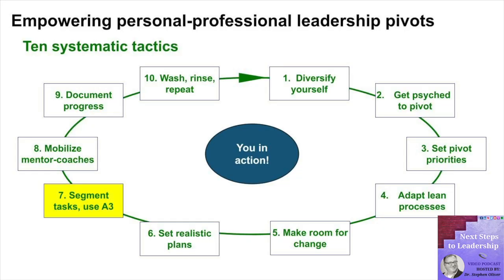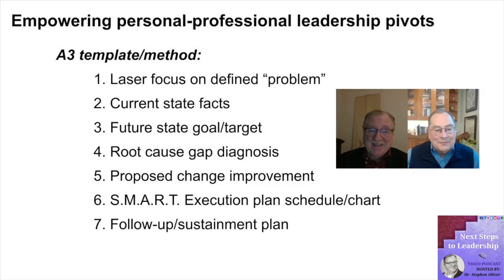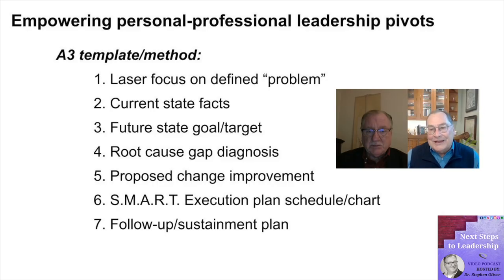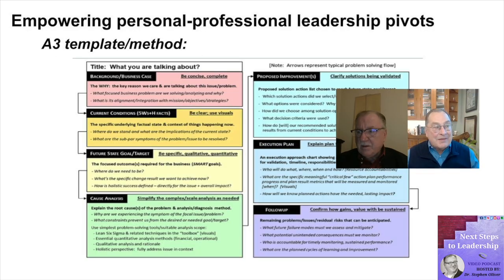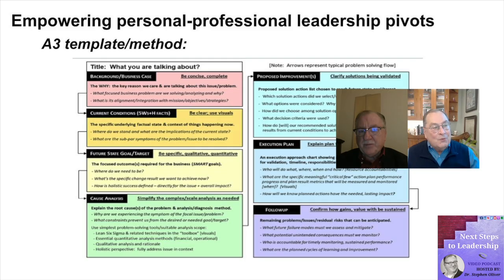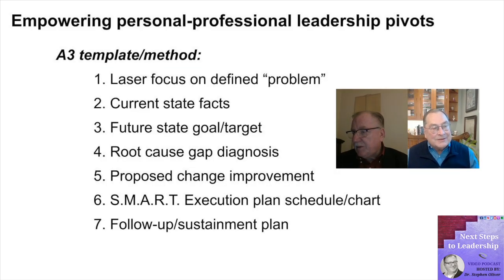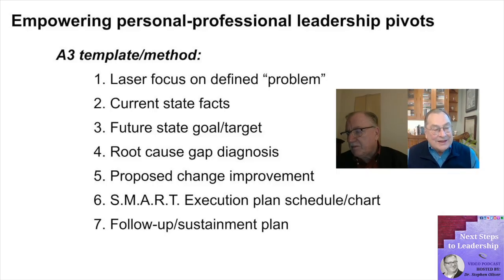Next Steps to Leadership Career Pivots Mark Erath Part 2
Welcome back to part 2 of Personal and Professional Pivots with Professor Mark Erath with Dr. Stephen Oliver. We will be reviewing 10 systematic tactics for pivoting and change. We will also look at models of change management to assist you with pivoting in your career and personal lives.